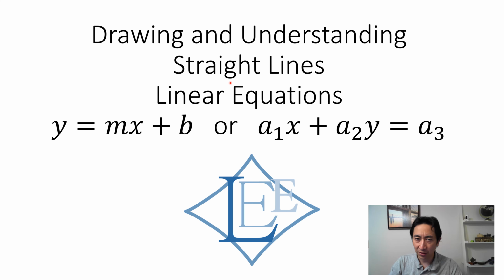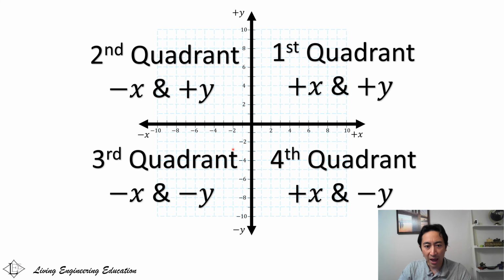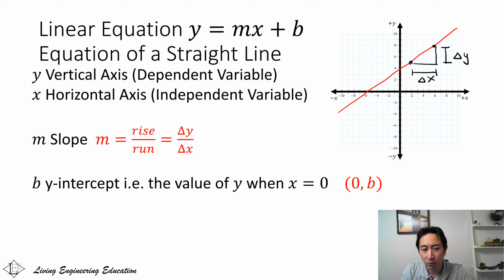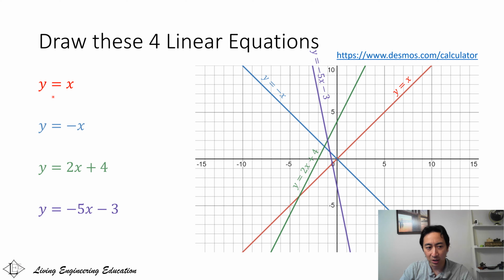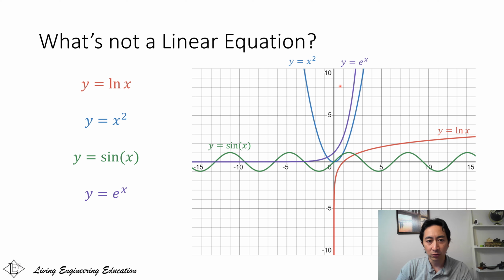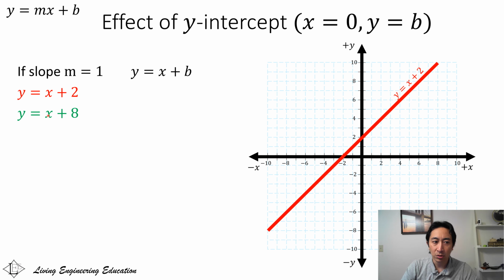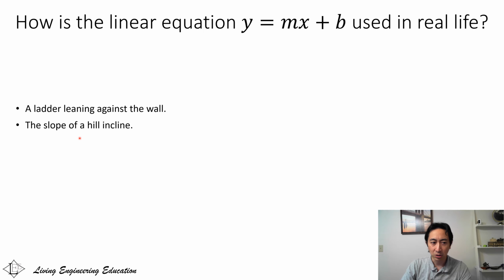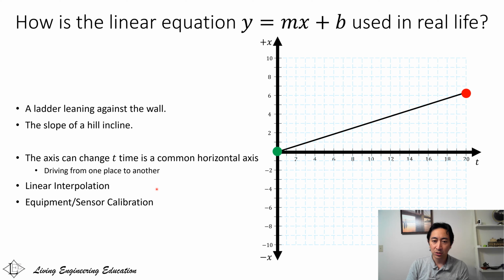Linear Equation Part 1 - Overview of y=mx+b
The linear equation y=mx+b is a core concept covered in an algebra class. It is also a very useful tool used in engineering applications. In this video I will go over the general concept of linear equations and how to conceptually think of its features.